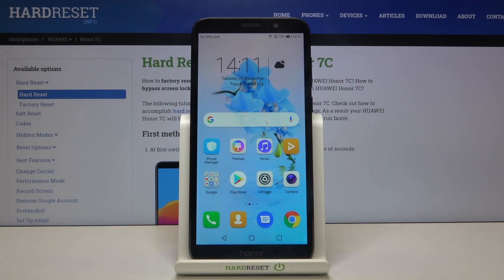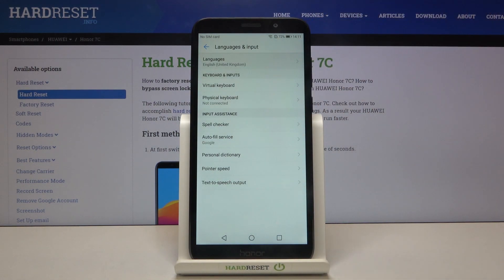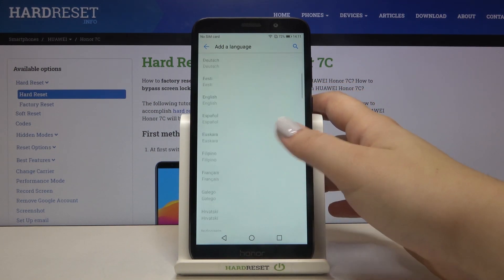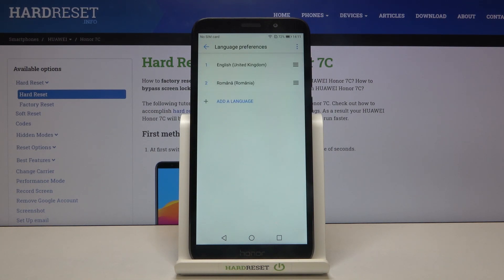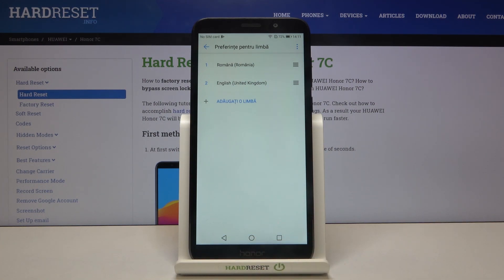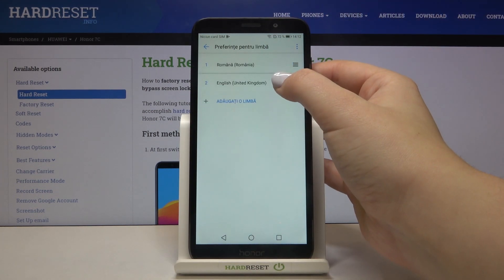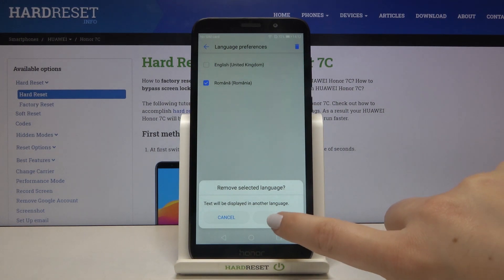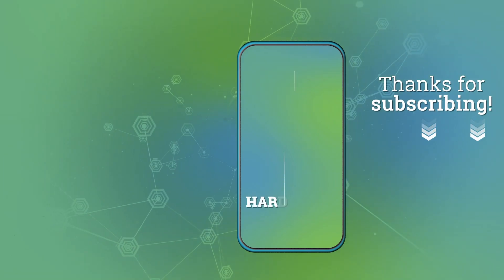How to Change Language of Honor 7C – Choose Preferred System Language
Learn more info about HONOR 7C:
In this short tutorial you can find out how to select a preferred system language of your Honor 7C device. Stay with us and learn how to choose the Language correctly and get access to the phone's System Settings. Don’t wait and make sure that you will be able to always select the language of your Honor smartphone that you like a most.